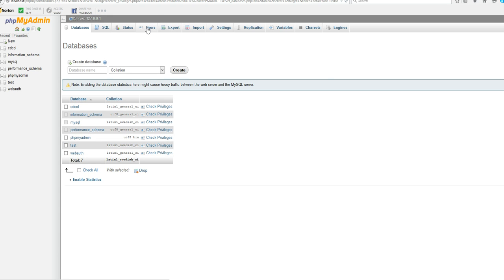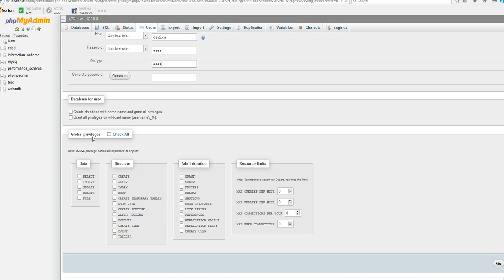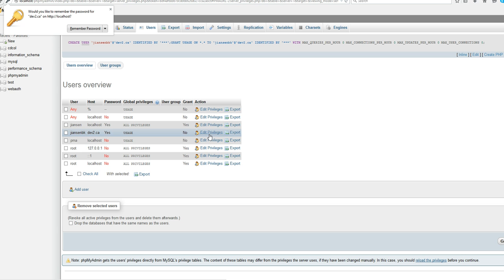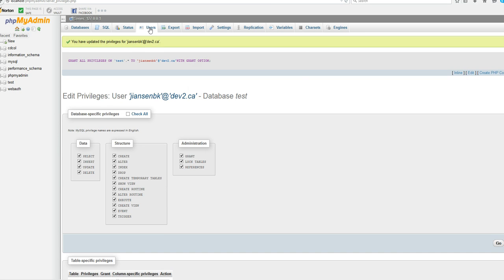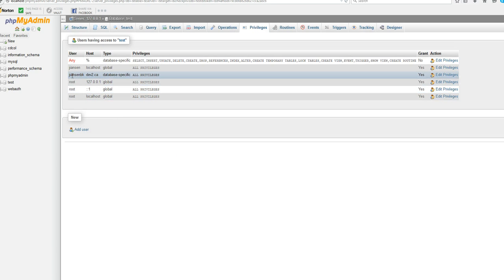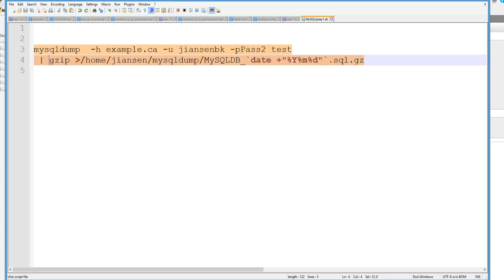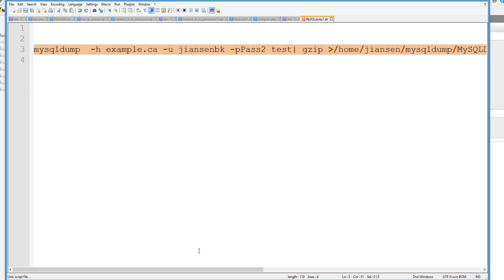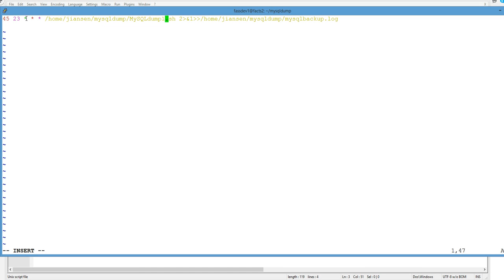Daily backup MySQL database to another computer